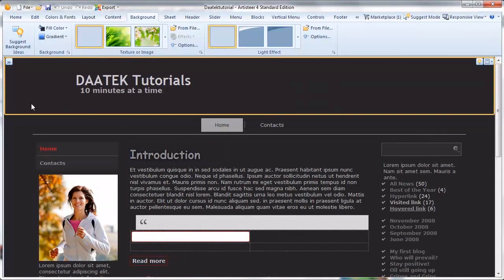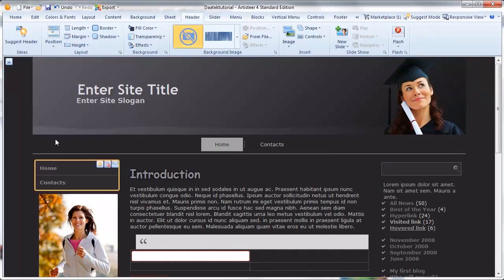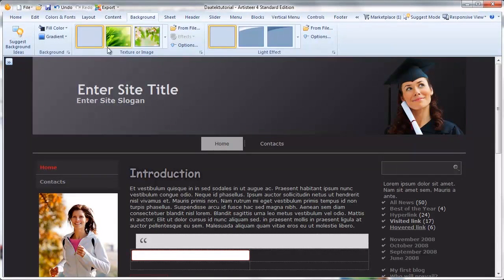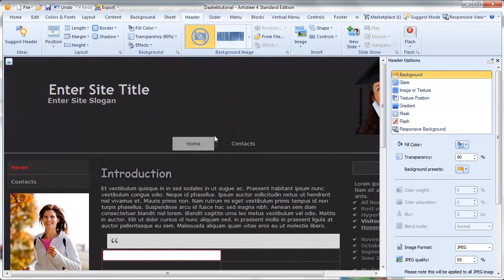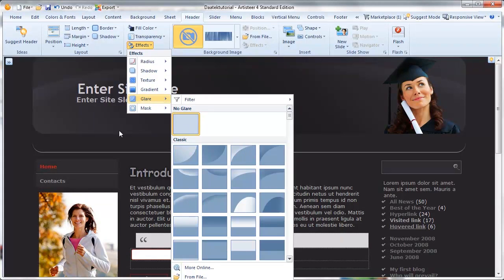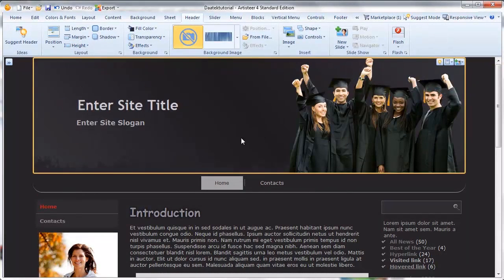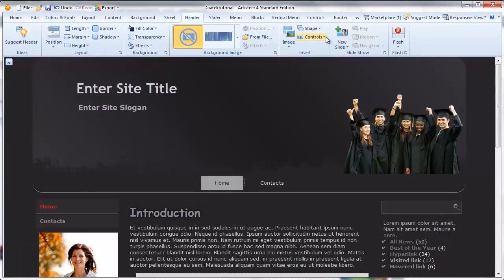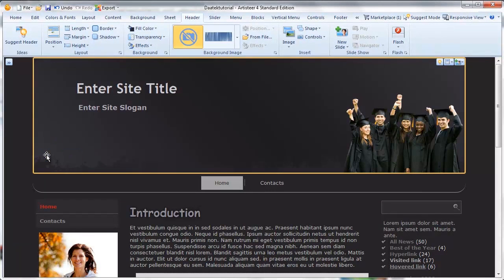Joomla 3 Tutorials: Artisteer - Building the Header tab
Artisteer is the number one Template generator for Joomla. This software does it all. Its the premier GUI program that allows you to build the template you want and then export it into a format the Joomla can use to load it to your site.

This tutorial I'm taking you through part one of the header settings. It will cover things like loading images from the selection or from you hard drive and what is available to you to create Healine text and Slogans plus much more.